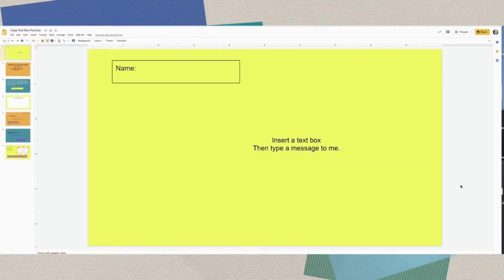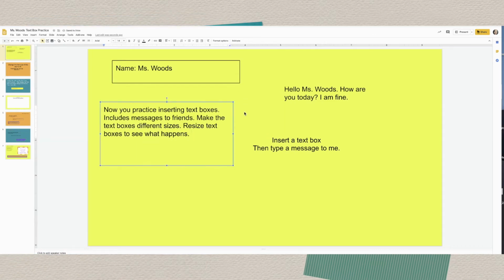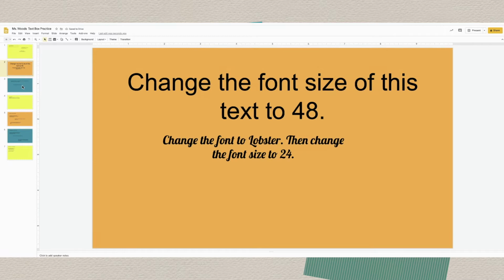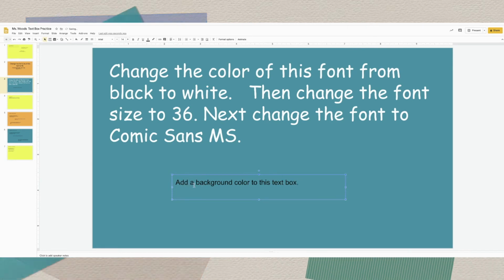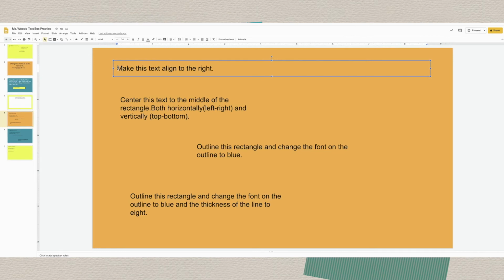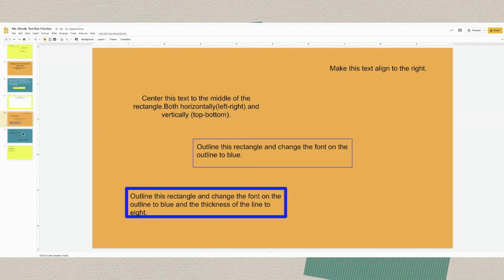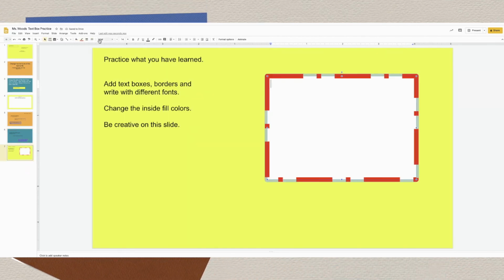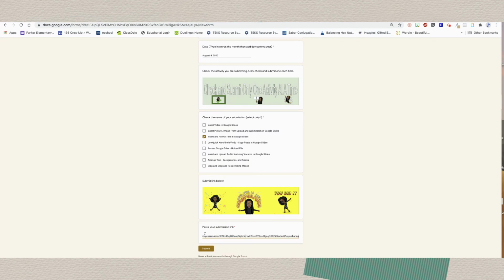How To Insert and Format Text Boxes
This video is for students to learn how to insert and format text boxes in Google Slides.  There is a student activity that accompanies the video.  This video is one in a series.